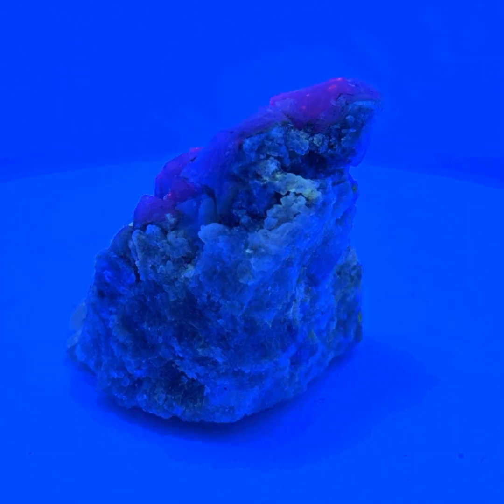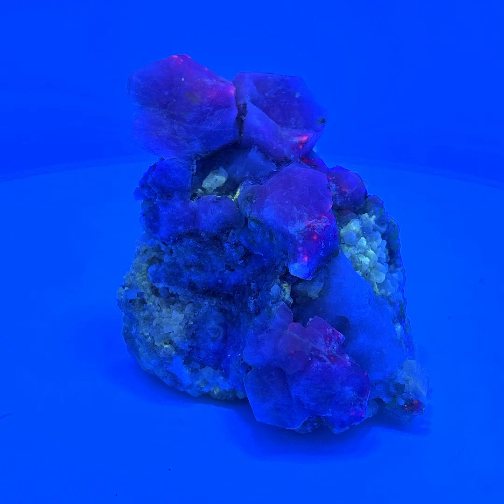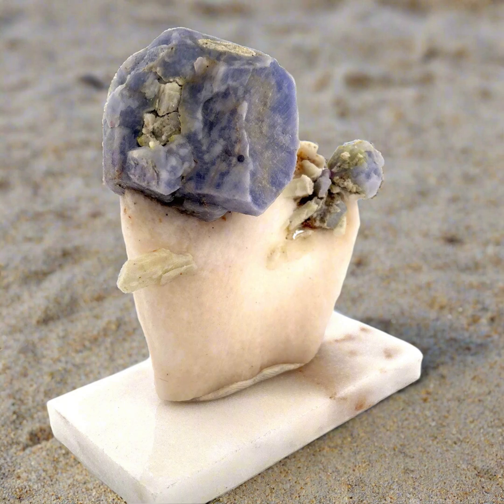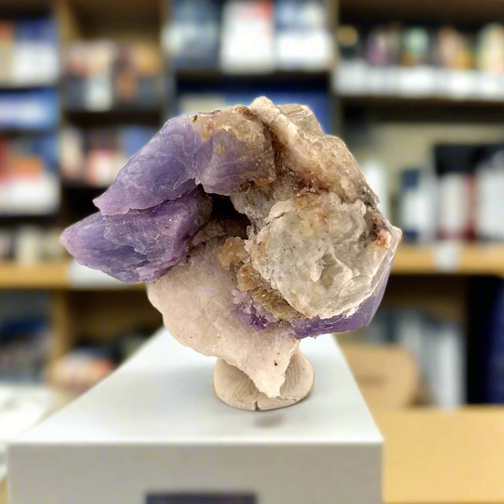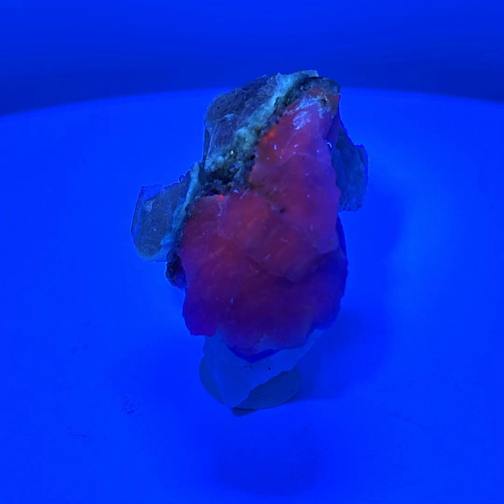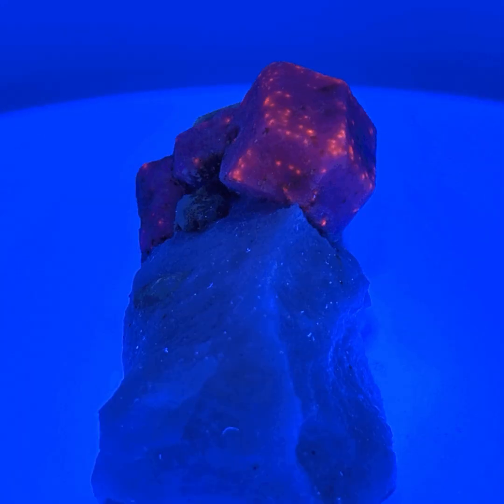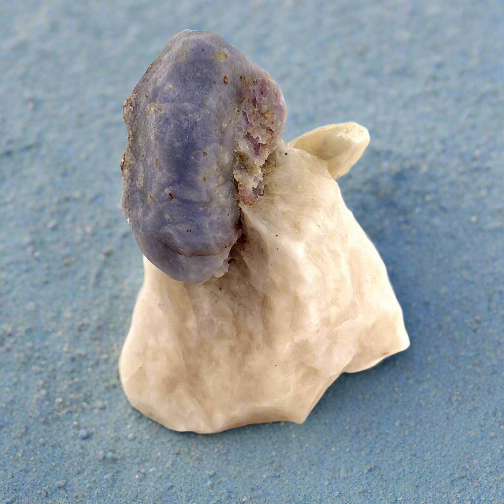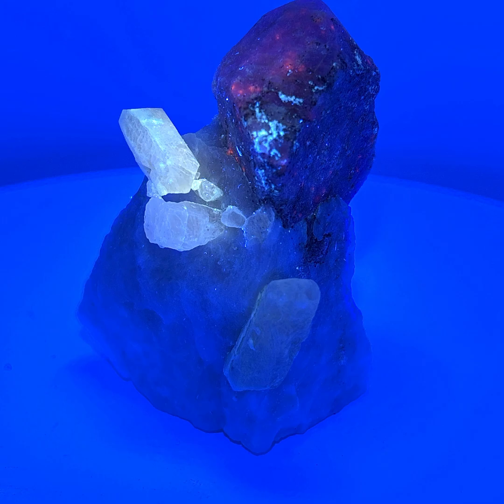Hackmanite, the cool glowing rock from Afghanistan!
Yes! Hackmanite is incredibly cool — it's a rare and fascinating variety of sodalite that glows and even changes color under different lighting conditions! It's our first video so we hope it can show off a cool selection of pictures of this material!